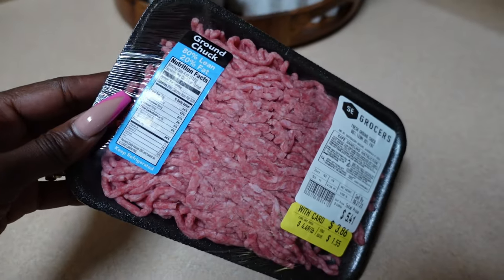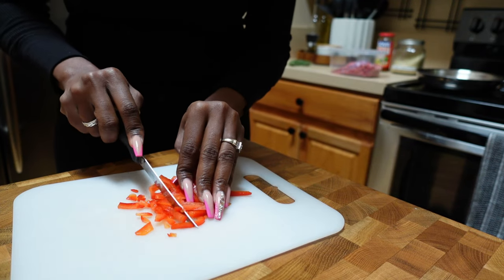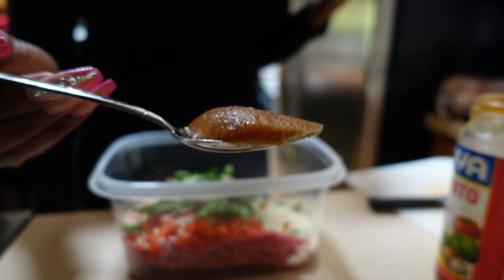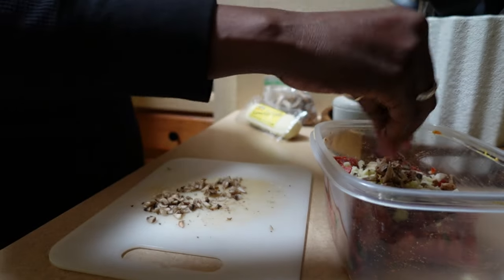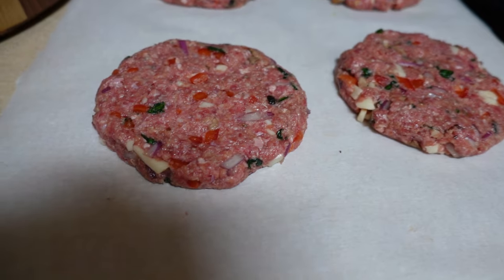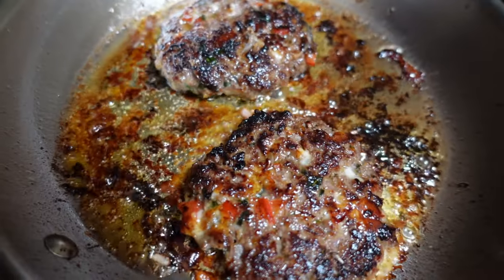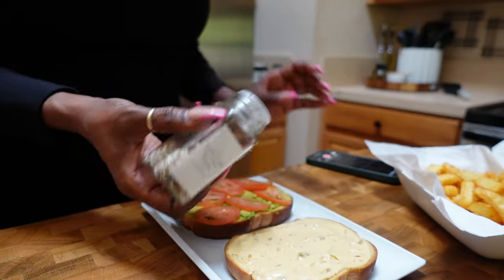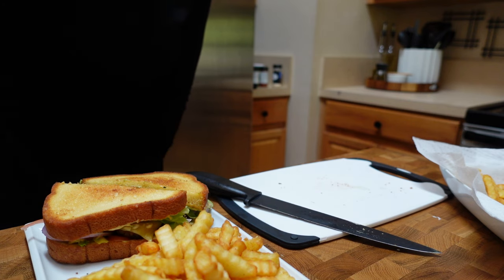BEST BURGER I’VE MADE 🤤! Loaded Cheeseburger w/Crinkle Cut Fries - Cook With Me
Hey Guys and Happy Wednesday!

You the real MVP if you do all that!

Lemon8 -